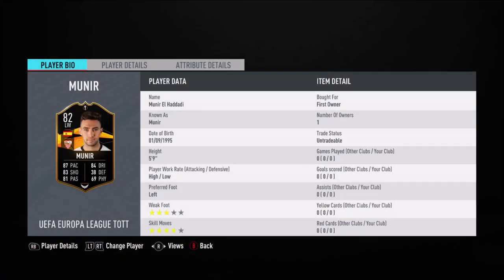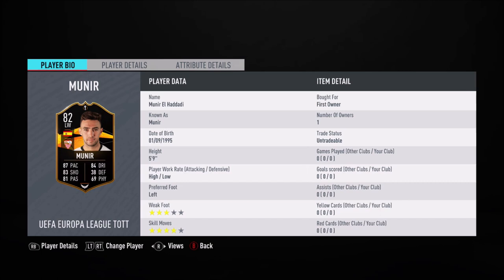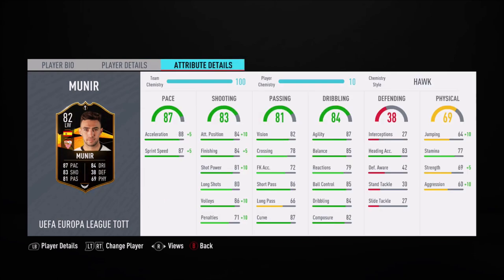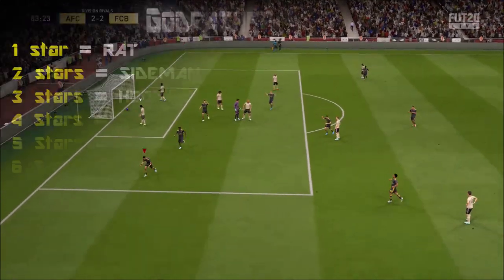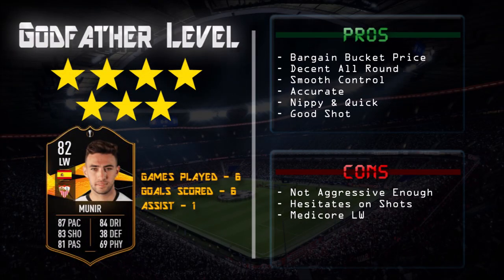FIFA 20 | UEL TOTT Munir Player Review! 82 MUNIR EL HADDADI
As the Champions League and Europa League Group Stages comes to an end, EA has dropped some new SBCs this week! I take a look into the underdog from Sevilla, the 82 rated Munir El Haddadi! Check out the review!

Twittah: WakasHussainUK

LINKS

Support My Peeps!

Demon Briggs (A Brother from another Mother)